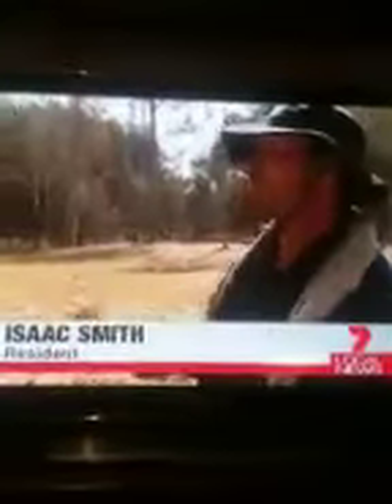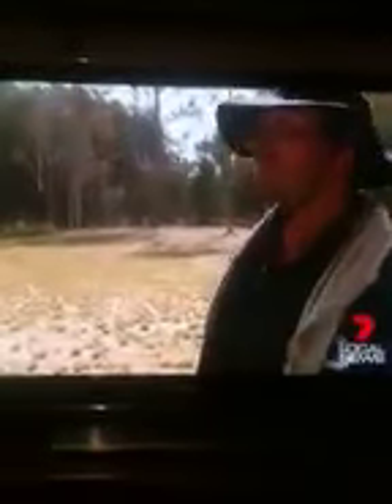Isaac trying his hand at fame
Smiths will do anything to get on tv